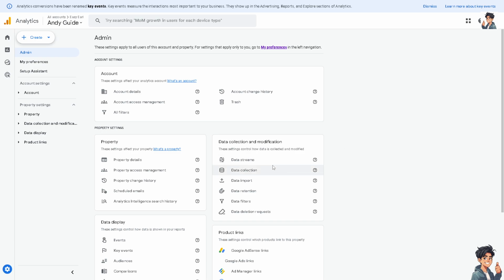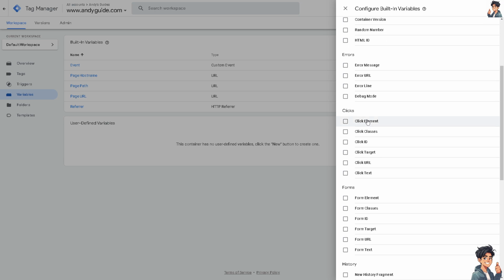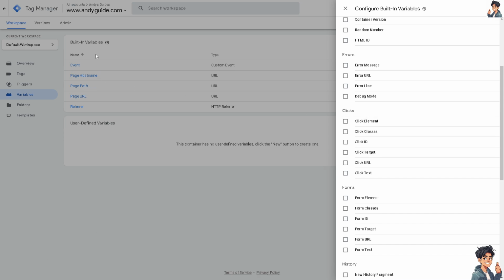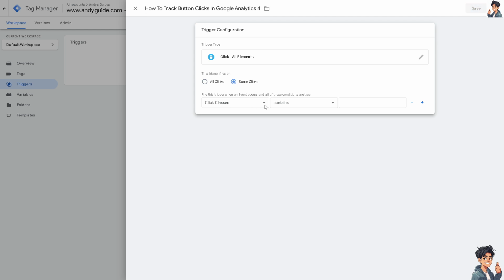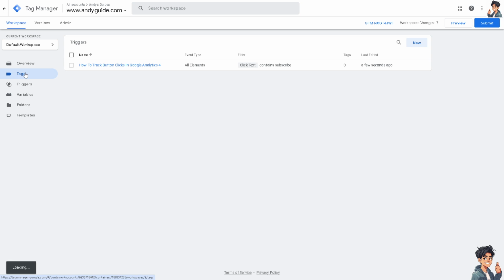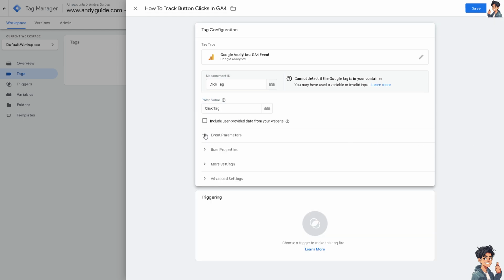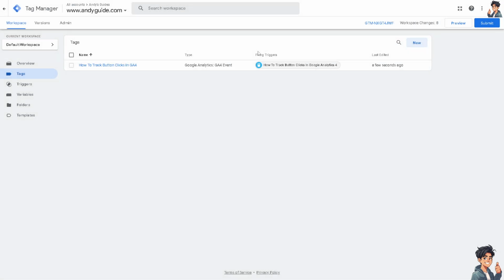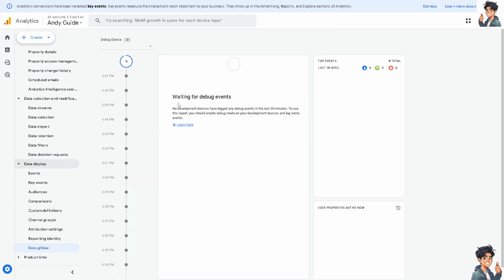How To Track Button Clicks In Google Analytics 4 (Full 2025 Guide)